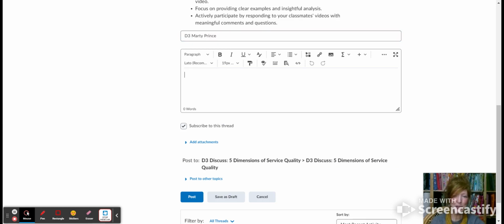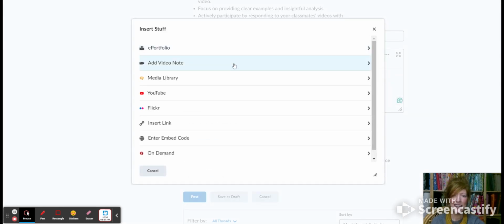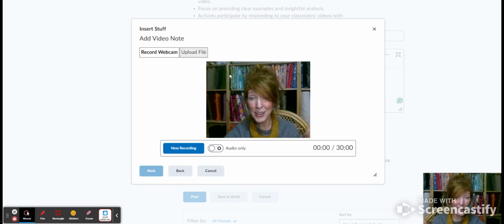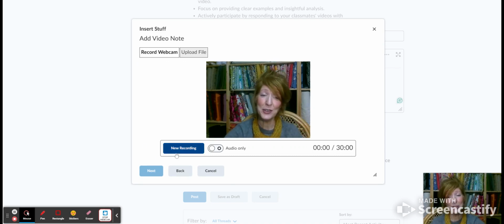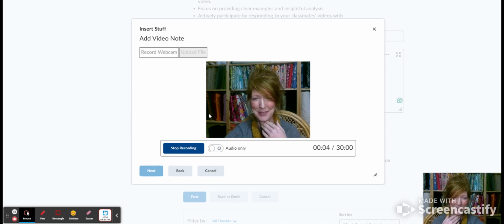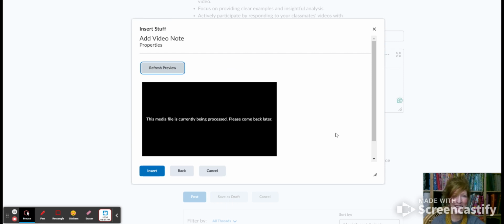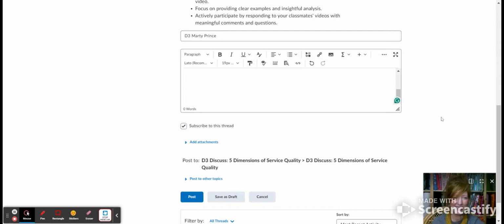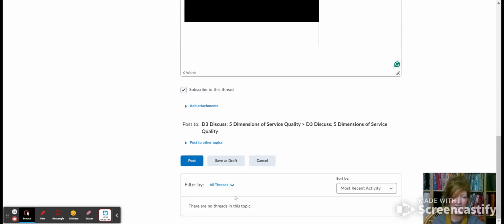D2l: How to Video Note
D2L Video Notes: This demo walks you through how to use D2L's Video Note tool.

Here's a clear, step-by-step breakdown:
1. Navigate to ‘Course Tools,’ select ‘Discussions,’ and click on the appropriate assignment.
2. Click start a new thread and include your name in the subject/title so it's easily identifiable.
3. Put your cursor in the content box to start your post.
4. Select the ‘Insert Stuff’ button, then choose the ‘Video Note’ option.
5. Select ‘New Recording’ and record your video. You can re-record as many times as you like.
6. NOTE: Do not exceed 3-min. D2l will not accept your submission if it is longer than 3 min)
7. Add a title to your video and select English as the ‘Audio Language.’
8. Then select, ‘Automatically generate captions from audio’ and click ‘next.’
9. Then click ‘Insert’ to embed your video into the content box.
10. Then hit ‘Post.’